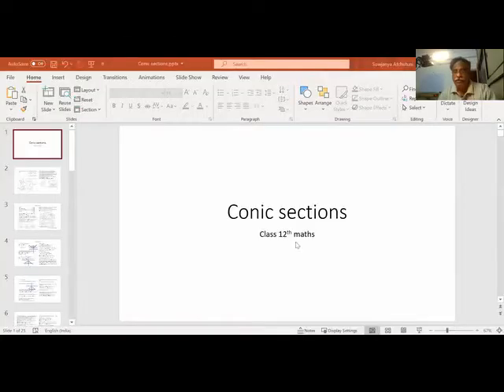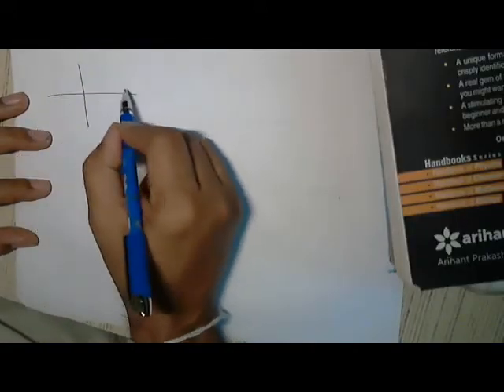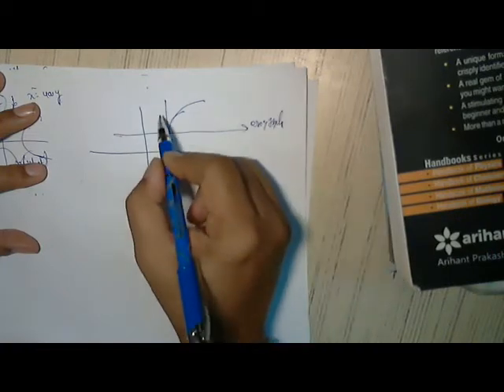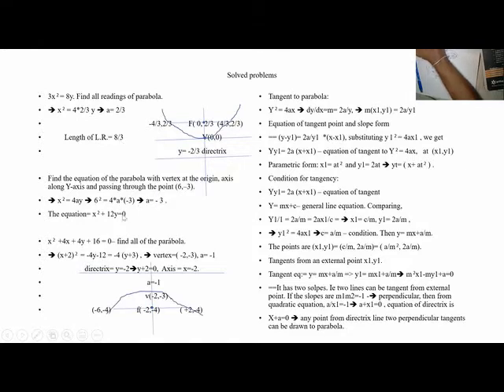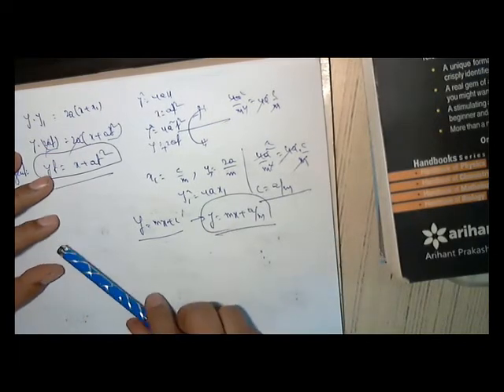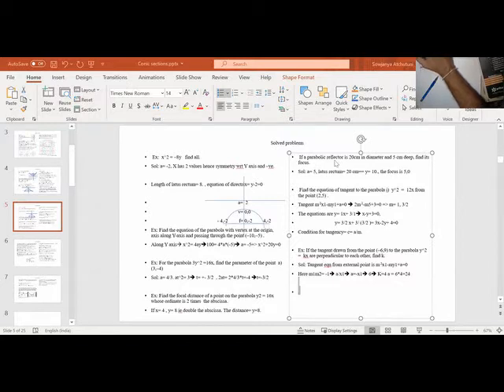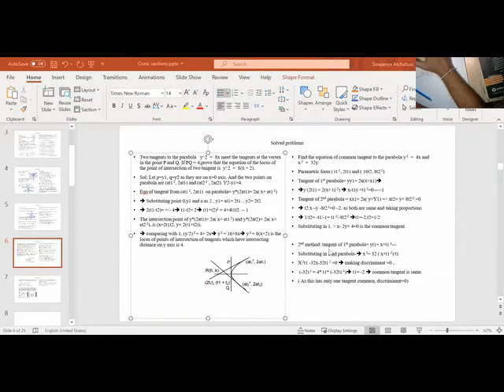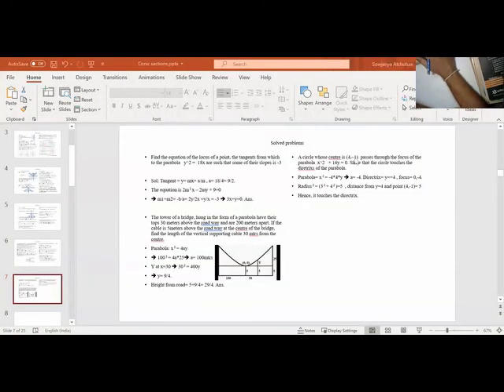Conic sections parabola class 12th maths